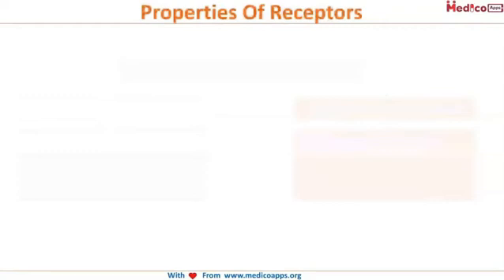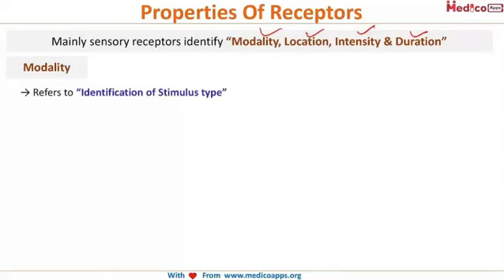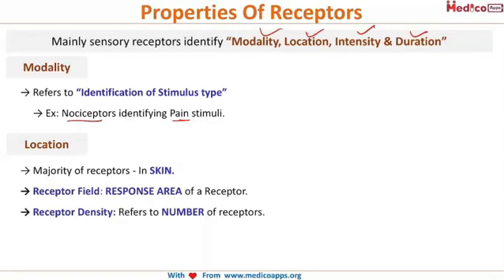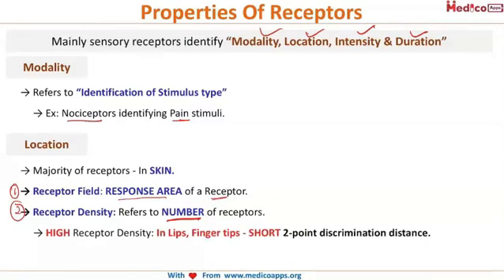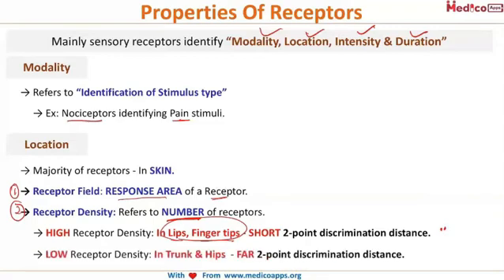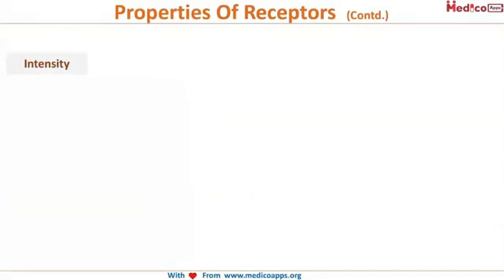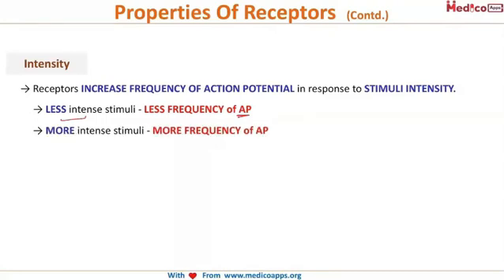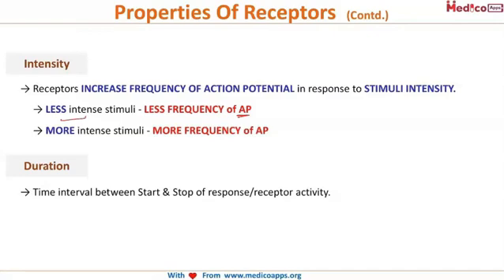NEET PG-Topic-Properties Of Receptors-Physiology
Mainly sensory receptors identify “Modality, Location, Intensity & Duration”
Modality:
→ Refers to “Identification of Stimulus type”
→ Ex: Nociceptors identifying Pain stimuli.
Location:
→ Majority of receptors - In SKIN.
→ Receptor Field: RESPONSE AREA of a Receptor.
→ Receptor Density: Refers to NUMBER of receptors.
→ HIGH Receptor Density: In Lips, Finger tips - SHORT 2-point discrimination distance.
→ LOW Receptor Density: In Trunk & Hips - FAR 2-point discrimination distance.
Intensity:
→ Receptors INCREASE FREQUENCY OF ACTION POTENTIAL in response to STIMULI INTENSITY.
→ LESS intense stimuli - LESS FREQUENCY of AP
→ MORE intense stimuli - MORE FREQUENCY of AP
Duration:
→ Time interval between Start & Stop of response/receptor activity.

The properties of sensory receptors in body are explained under 2 minutes 29 seconds.